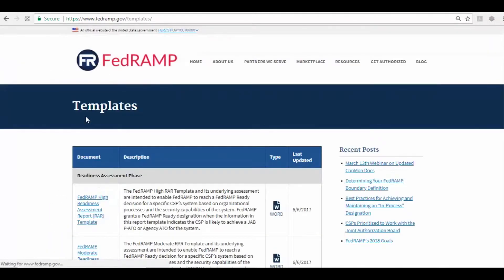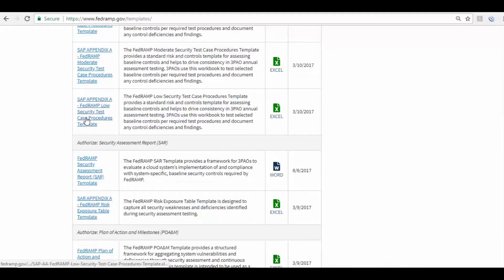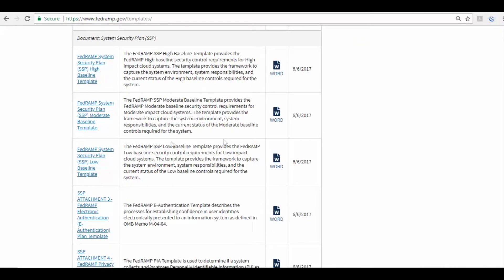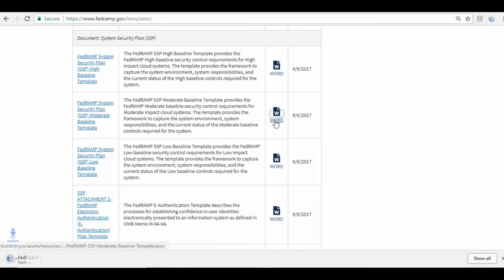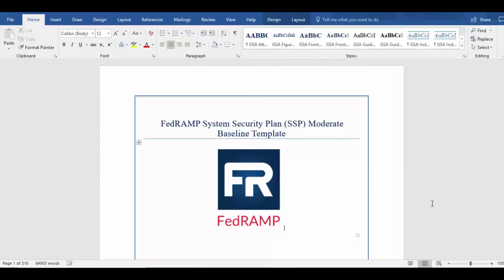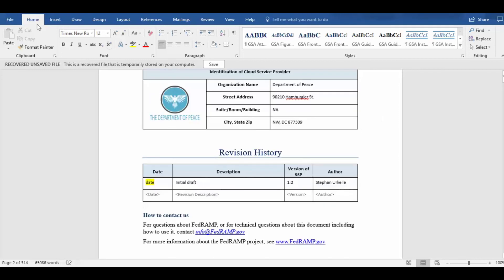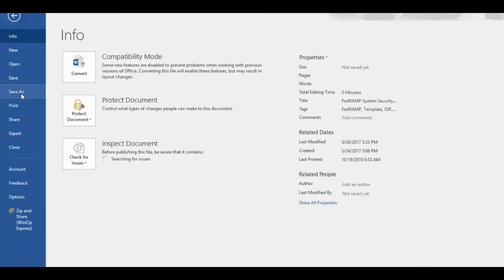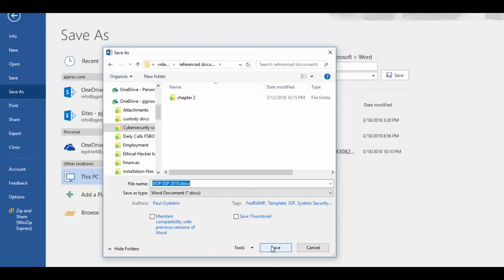Chapter 2.10 SSP Simulation – Editing the Cover Page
Kindle and Paperback books:

Learn how to become a Cybersecurity analyst.
No experience necessary - This program caters to beginners. We cover foundation IT concepts, cybersecurity policy, engineering, ethical hacking, how to pass the certification exams, and resume building, Mach interviews and more!

2.10. SSP Simulation – SSP Edits Part 1
2.10.1. Meet Joey Perez, the ISSM
2.10.2. Meet your project Partner
2.10.3. The SSP Template from Fed Ramp
2.10.4. SSP - Cover Page Section
2.10.5. SSP - Prepared by Section
2.10.6. SSP – Record of Changes and Revision History Section